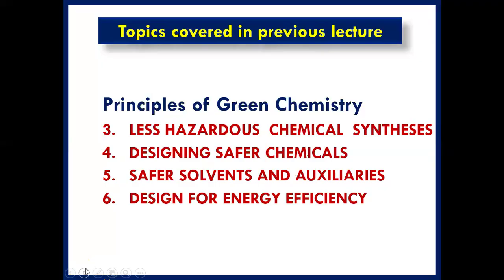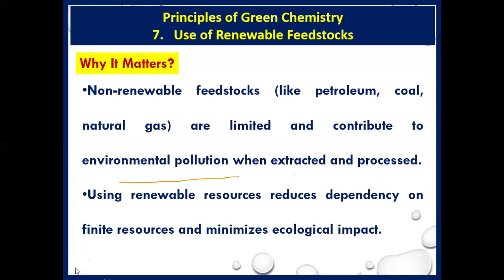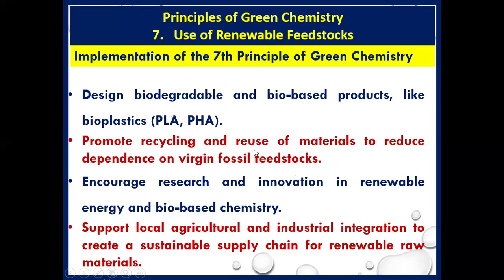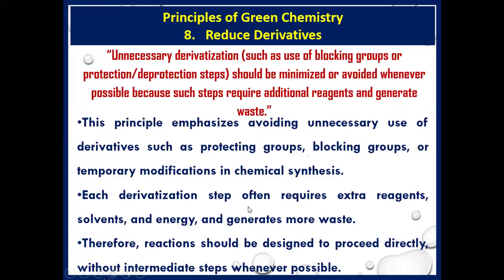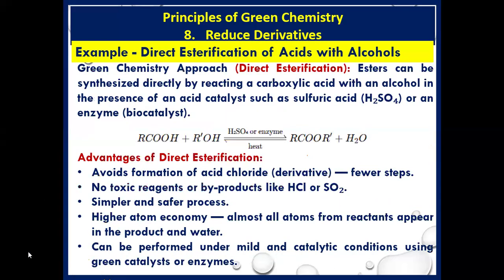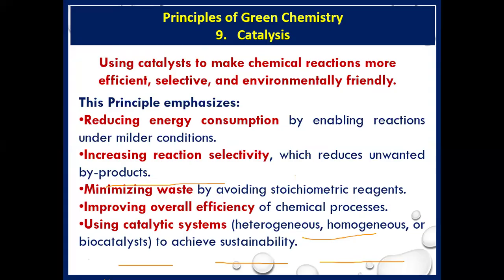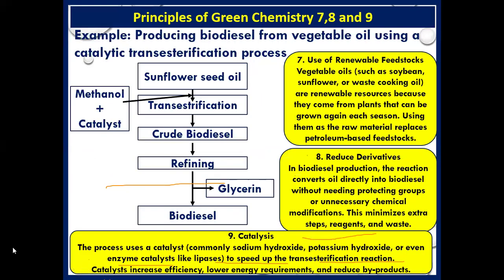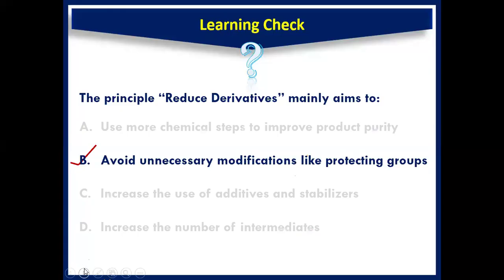7,8,9 principle of green chemistry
Principles of Green Chemistry 7th Principle - Use of Renewable Feedstocks,  8th Principle - Reduce Derivatives and  7th Principle -  Catalysis